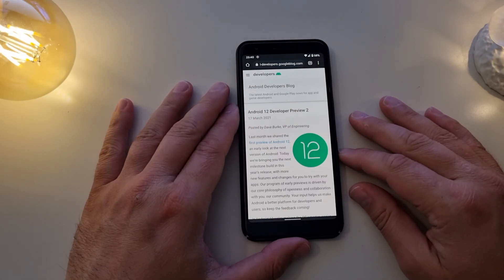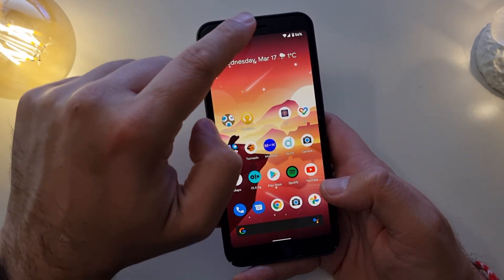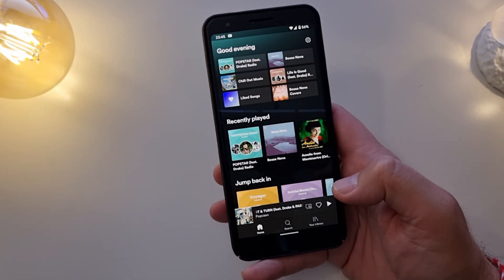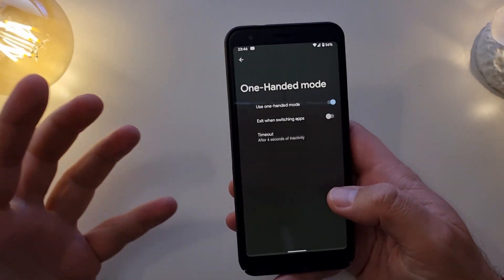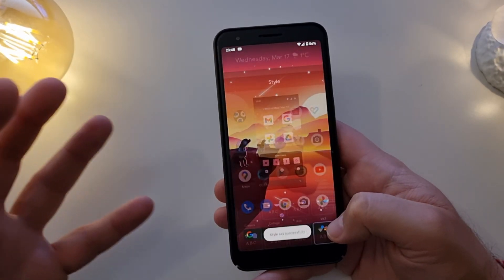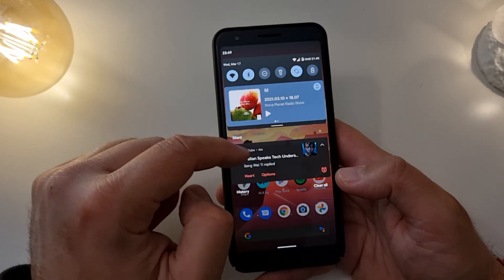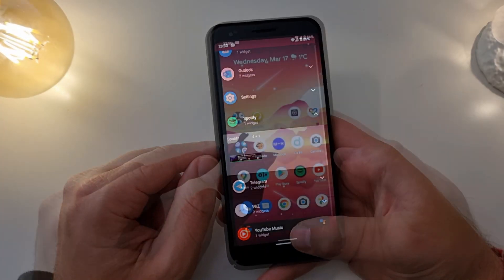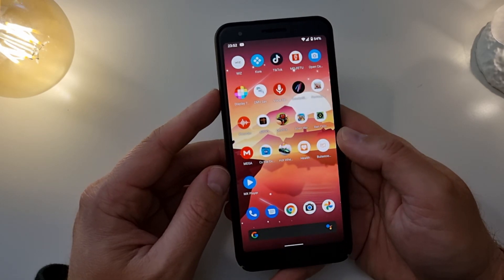Android 12 Developer Preview 2 is here! One Handed Mode & ALL NEW features!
Okay - so it`s March and after a short bug fix on the Android 12 DP1 that gave us March Security Updates we finally received the next version - Android 12 Developer Preview 12!

If you are keen to check with me and test all the new features I am able to find - buckle up and let`s dive in together!

Android 12 AVIF Image Test: OnePlus 8 Pro vs Samsung S21+ vs iPhone 11 vs Pixel 3a!